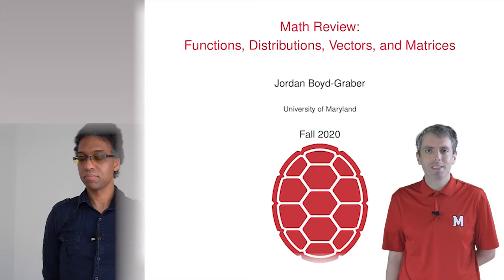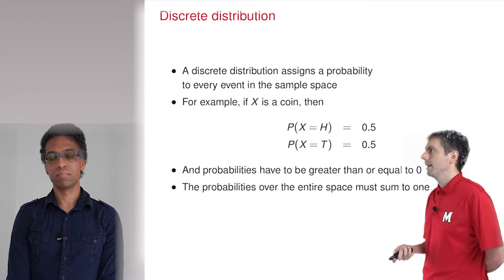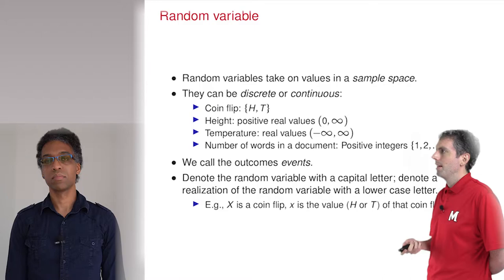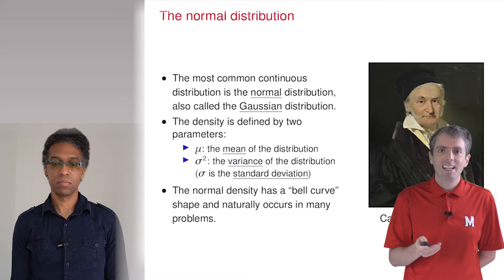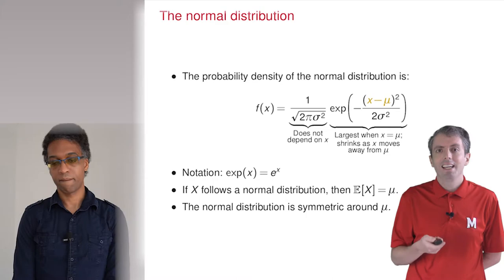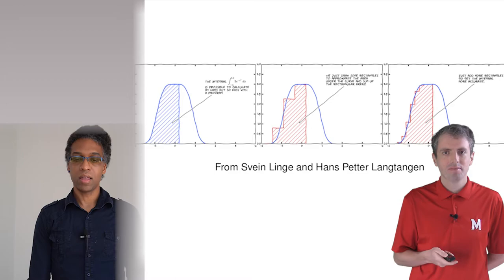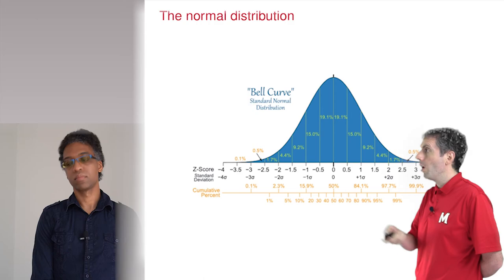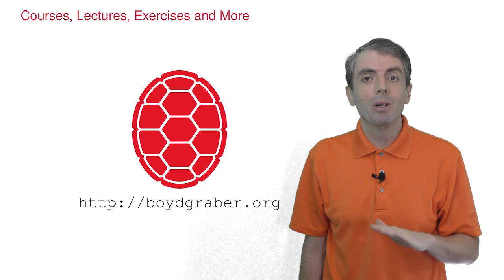The Math you Need for Deep Learning: Distributions